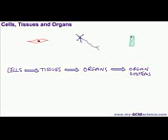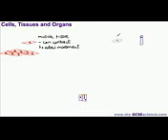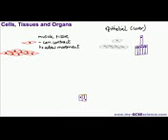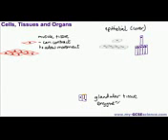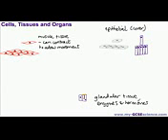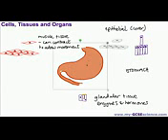Cells tissues and organs